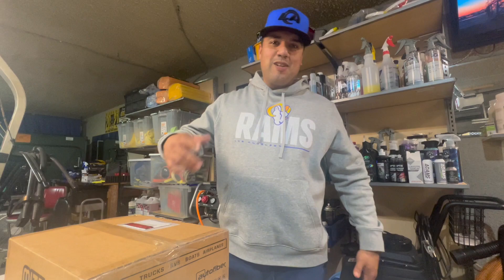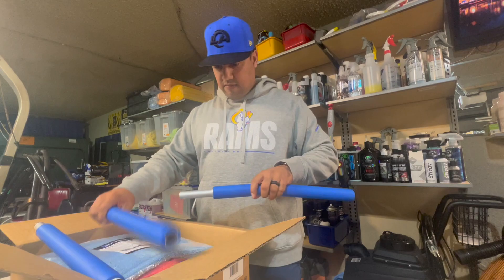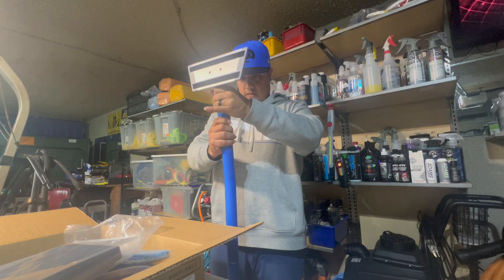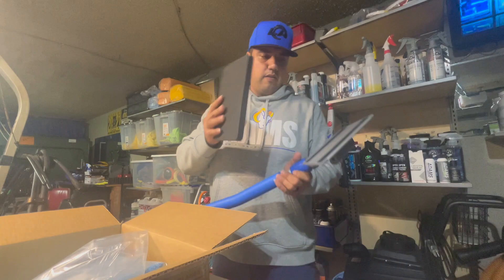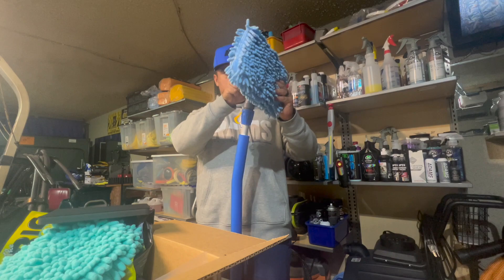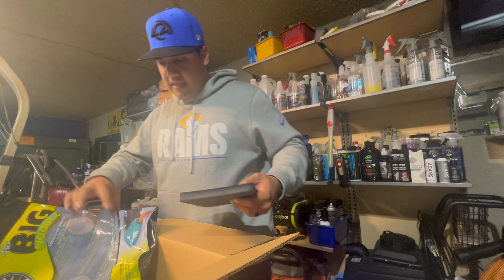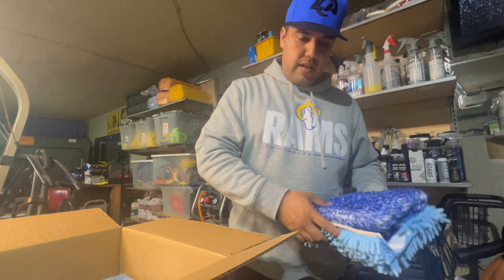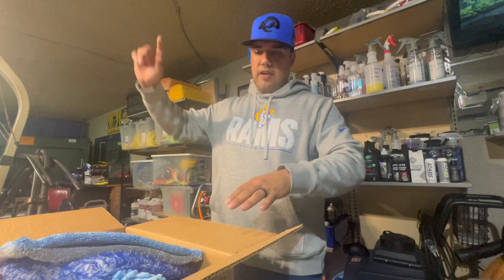Unboxing the new (Mitt on a Stick PRO) from autofiber.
On this day I take you on this unboxing and the regular struggles I have when I am dealing with something new. I hope you enjoy it.